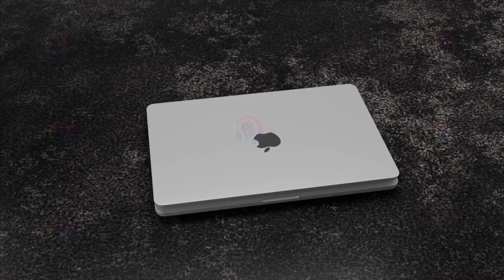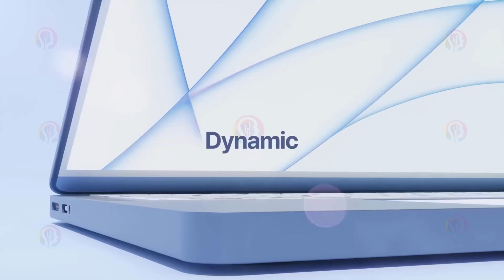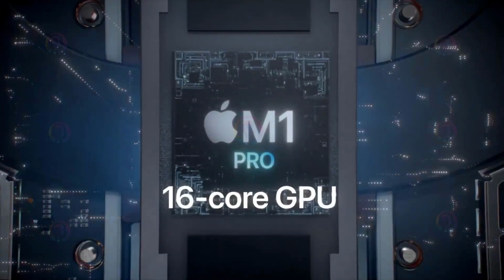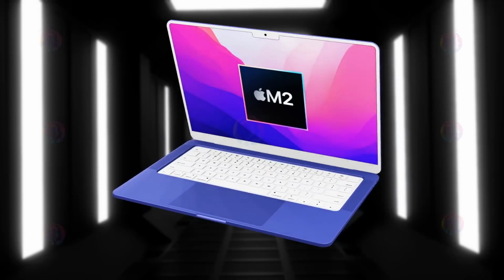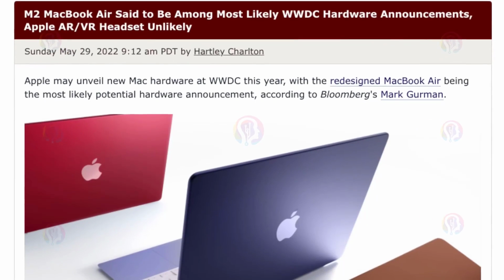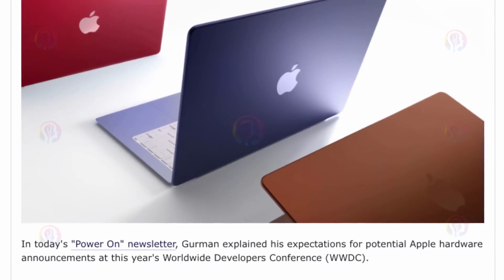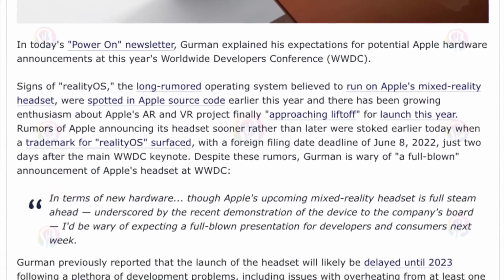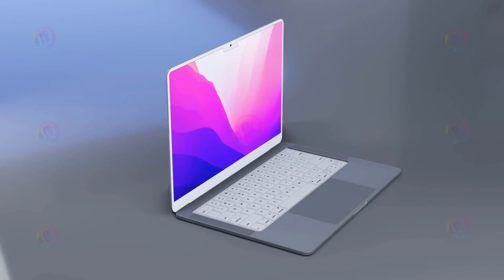Apple Macbook Pro 2022 | Apple Macbook Air 2022 | M2 Mac Mini - WWDC 2022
macbook air m2 blue,
macbook air m2 battery life,
macbook air m2 bao giờ ra mắt,
when will the macbook air m2 be released,
buy macbook air m1 or wait for m2,
should i buy macbook air m1 or wait for m2,
you should not wait for the m2 macbook air,
macbook air m2 fps,
macbook air m2 gaming,
macbook air m2 gold,
macbook air m2 space grey,
macbook air m2 in 2022,
macbook air m2 15 inch,
macbook air m2 14 inch,
should i wait for macbook air m2,
jon prosser macbook air m2,
macbook air m2 kiedy,
macbook air m2 launch
macbook 2022,
macbook 2022 release date,
macbook 2022 unboxing,
macbook 2022 pro,
macbook 2022 air,
macbook 2022 review,
macbook 2022 leaks,
macbook 2022 rumors,
macbook 2022 gaming,
macbook 2022 m2,
macbook 2022 16 inch,
macbook 2022 m1,
macbook 2022 accessories,
macbook 2022 announcement,
macbook 2022 airplay,
macbook 2022 apple event,
macbook air 2022 unboxing,
macbook air 2022 release date,
macbook air 2022 review,
macbook air 2022 price,
macbook air 2022 m1,
2022 macbook air vs pro,
apple macbook 2022,
apple latest macbook 2022,
apple macbook 2022 unboxing,
apple macbook 2022 release date,
apple macbook 2022 review,
affordable macbook 2022,
best apple macbook 2022,
free airpods with macbook 2022,
best apps for macbook 2022,
macbook 2022 best,
macbook 2022 bootcamp,
macbook pro 2022,
macbook budget 2022,
macbook pro 2022 battery life,
macbook pro 2022 best apps,
macbook air 2022 battery life,
macbook pro 2022 blender,
macbook pro 2022 bootcamp,
best macbook 2022,
best budget macbook 2022,
best refurbished macbook 2022,
best used macbook 2022,
best monitor for macbook 2022,
beli macbook 2022,
best mouse for macbook 2022,
best macbook for video editing 2022,
macbook buying guide 2022,
wwdc,
wwdc 2022,
wwdc22,
wwdc 2022 ad,
wwdc 2021,
wwdc 22 what to expect,
wwdc 2022 apple,
wwdc 2022 leaks,
wwdc 2022 rumors,
wwdc apple 2022,
wwdc apple,
wwdc accepted,
wwdc apple watch,
wwdc apocalypse,
wwdc arkit,
wwdc ad,
wwdc airpods pro,
wwdc async await,
wwdc app store,
apple wwdc 2022,
apple wwdc,
apple wwdc 2020,
apple wwdc 2019,
apple wwdc 2017,
apple wwdc 2013,
apple wwdc 2018,
apple wwdc 2016,
apple wwdc 2011,
apple apocalypse wwdc 2017,
wwdc best moments,
wwdc bingo,
wwdc bluetooth,
wwdc bingo 2022,
wwdc badge,
bgmi wwdc live,
marques brownlee wwdc,
best of wwdc,
macos big sur wwdc,
wwdc chicago gang
macbook 2022 colors
mac air,
mac air m1,
mac air 2022,
mac air vs mac pro 2021,
mac air m2,
mac air vs pro,
mac air vs mac pro 2022,
mac air m1 review,
mac air m1 unboxing,
mac air review,
mac air accessories,
mac air and pro difference,
mac air aesthetic,
mac air ad,
mac air and mac pro comparison,
mac air a1466 battery replacement,
mac air and mac pro,
mac air alternative,
mac air apple laptop,
mac air apps,
mac air adaptor,
apple mac air m1,
apple mac air,
apple mac air 2022,
apple mac air m1 unboxing,
apple mac air 2021,
apple mac air 2020,
apple mac air vs macbook pro,
apple mac air m1 gaming,
apple mac air unboxing,
apple mac air gold,
mac air battery replacement,
mac air book,
mac air black screen fix
macbook air 2022,
macbook air 2022 leaks,
macbook air 2022 vs macbook pro 2022,
macbook air 2022 m2,
macbook air 2022 colors,
macbook air 2022 gold,
macbook air 2022 rumors,
macbook pro and macbook air